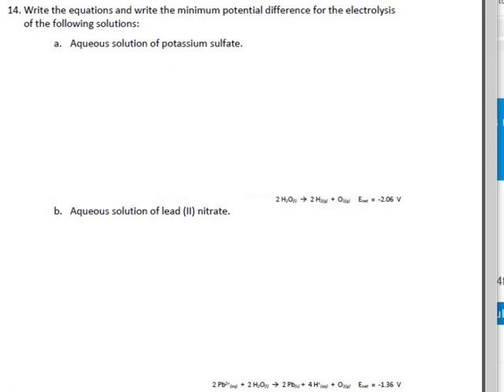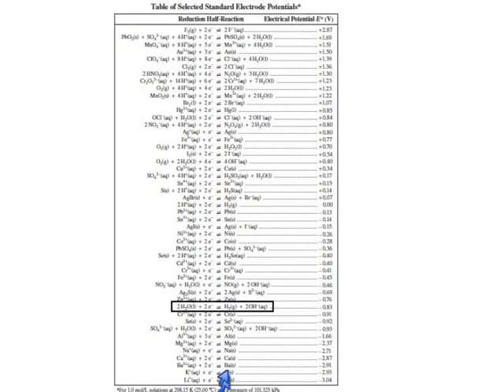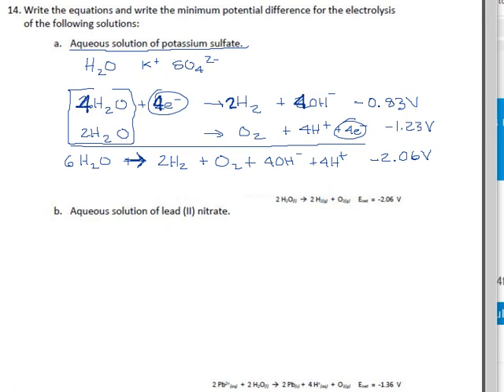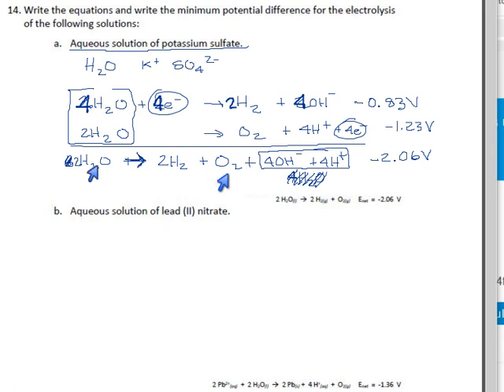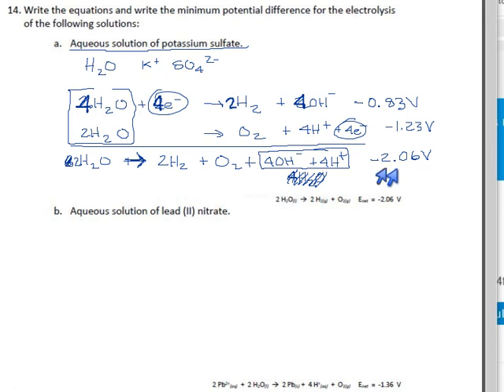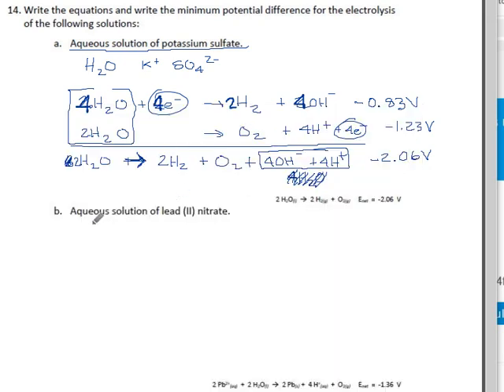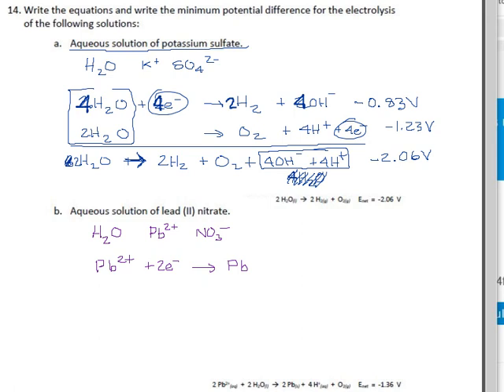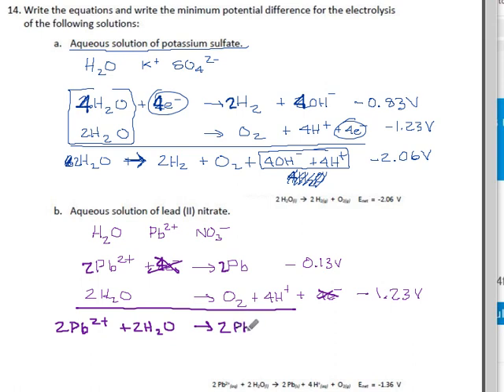Practice 2.15 Page 11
Potentials for electrolytic cells.